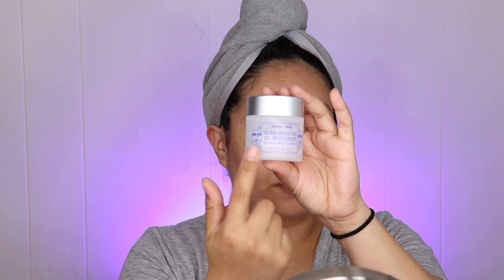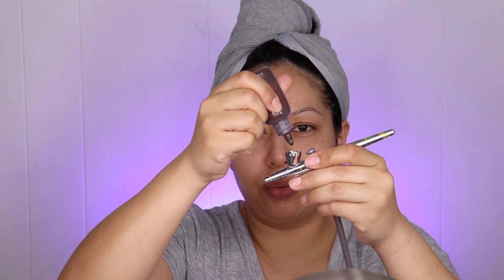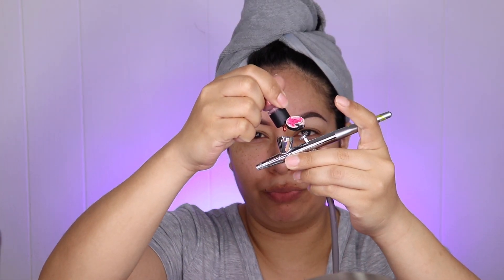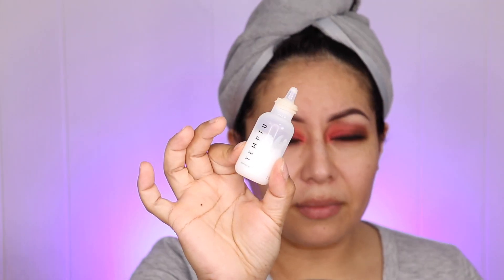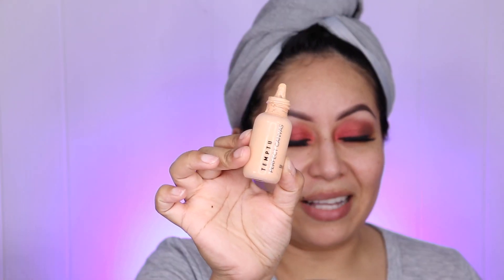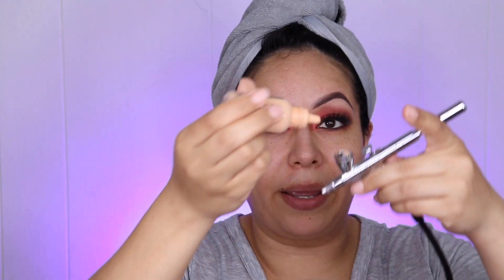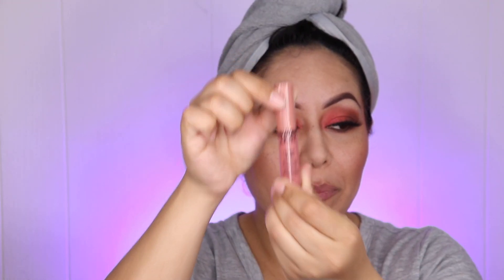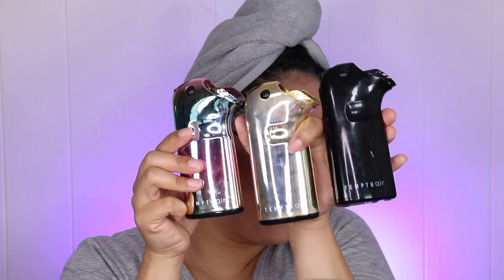A Burgundy Air Shadow Just Using Two Colors For A Full Face Airbrush Look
Welcome  To The World Airbrush Make UP

Where To Purchase Everything👇🏽👇🏽
TEMPTUPRO.com

Products Use :
Compressor: TEMPTU PRO PLUS
Foundation: 2w by  @T E M P T U
Contour:S/B
Blush: S/B Guava
Highlight: S/B Champagne
Brows:

Flora "My Favorite one"

Brows: Undergound
Eyes:Date Night , Fawn Brown
Eyeliner: Jet Black

Thank U GuyS
FOLLOW ME 💚

For More Information on the 101